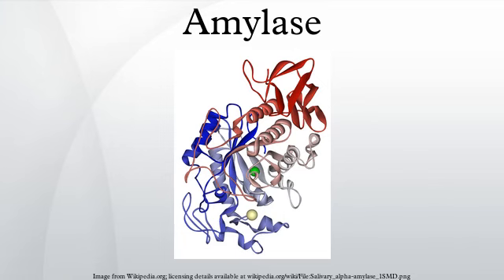Amylase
Amylase /ˈæmɪleɪz/ is an enzyme that catalyses the hydrolysis of starch into sugars. Amylase is present in the saliva of humans and some other mammals, where it begins the chemical process of digestion. Foods that contain large amounts of starch but little sugar, such as rice and potatoes, may acquire a slightly sweet taste as they are chewed because amylase degrades some of their starch into sugar. The pancreas and salivary gland make amylase (alpha amylase) to hydrolyse dietary starch into disaccharides and trisaccharides which are converted by other enzymes to glucose to supply the body with energy. Plants and some bacteria also produce amylase. As diastase, amylase was the first enzyme to be discovered and isolated (by Anselme Payen in 1833). Specific amylase proteins are designated by different Greek letters. All amylases are glycoside hydrolases and act on α-1,4-glycosidic bonds.